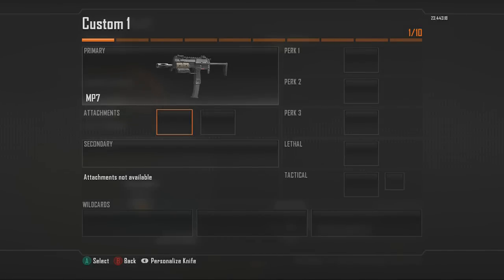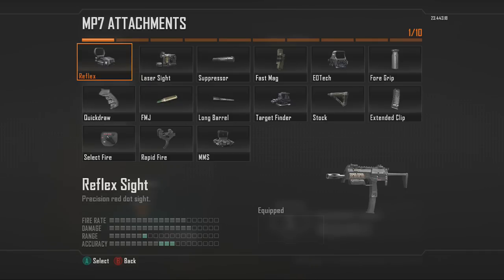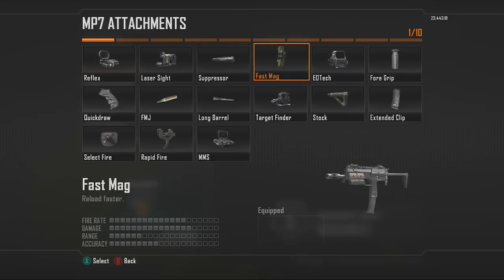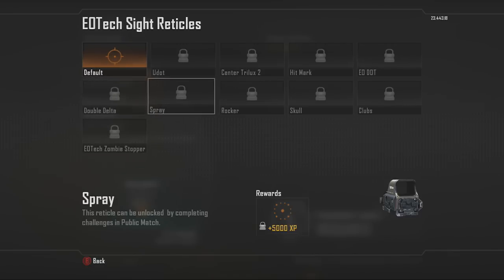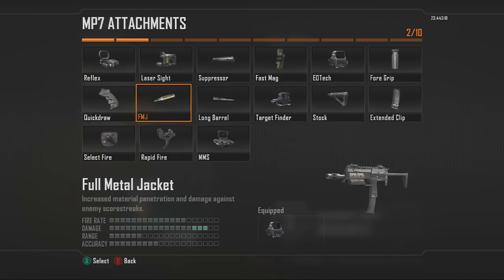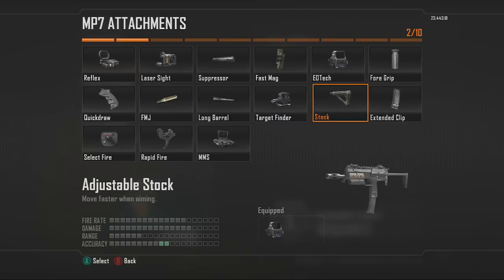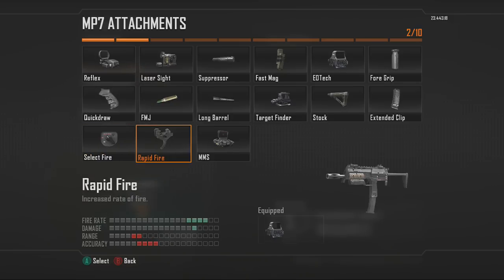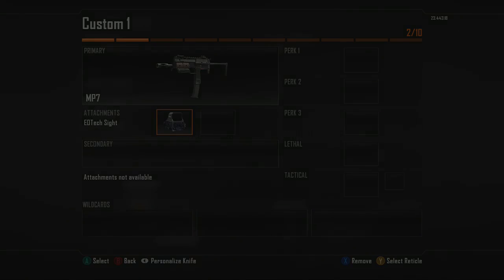Recomended SMG attachments for all SMG's!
What is up everybody im your host xPR3STON and today im bringing to you guys the recomended attachments for the SMG's! If this helped you out, go check out some of my other videos!

xPR3STON t-shirts!

xPR3STON Live Stream!